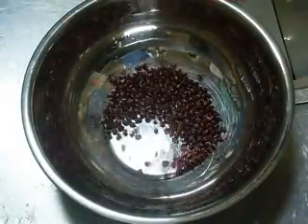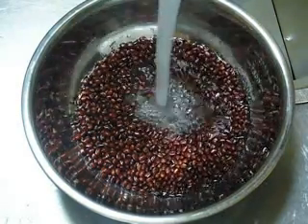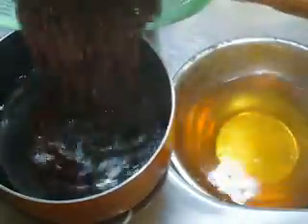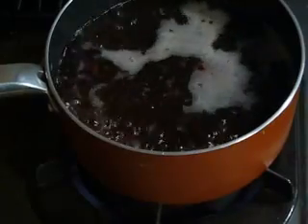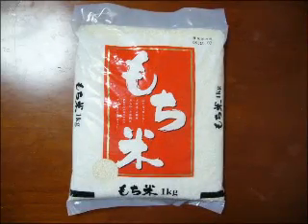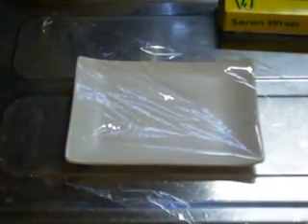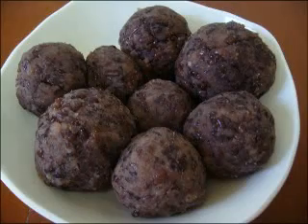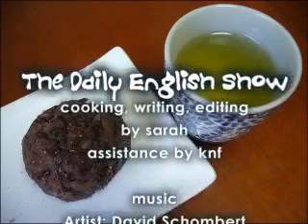#165 Ohagi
Sunday Kitchen #23 Ohagi